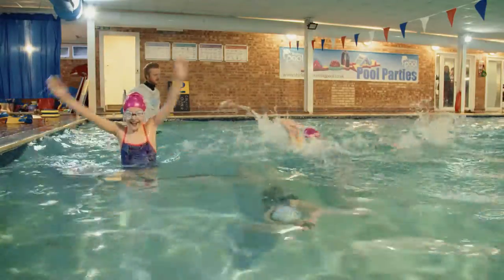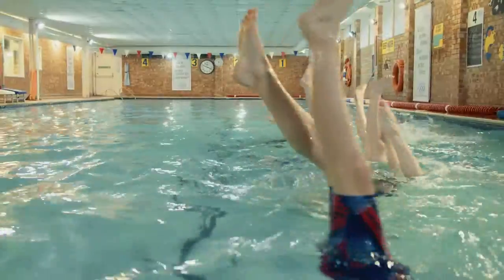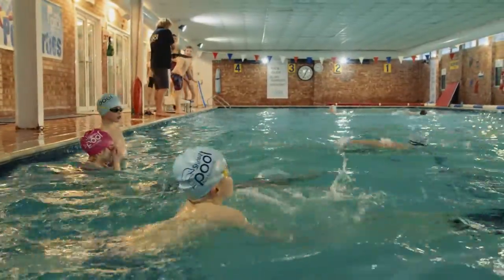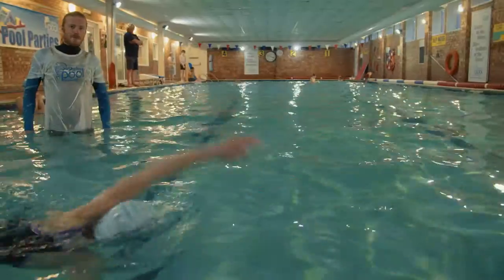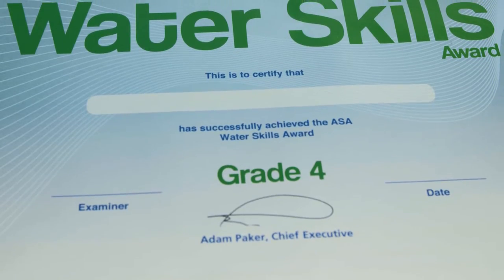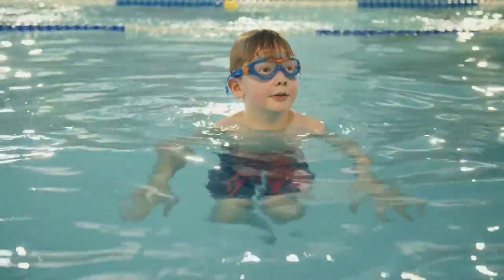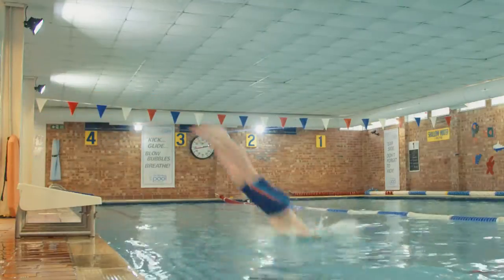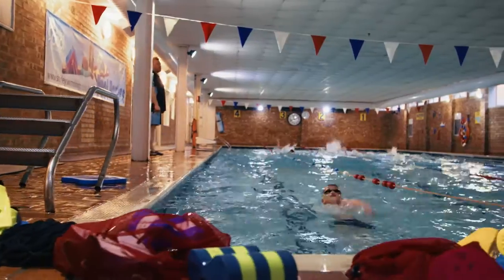Breaststroke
Here's what's involved in our Breastroke classes at Shirley swimming pool.